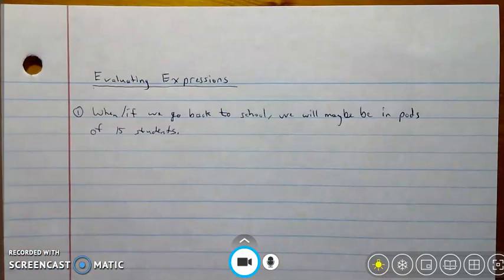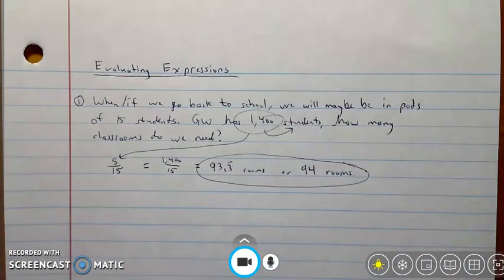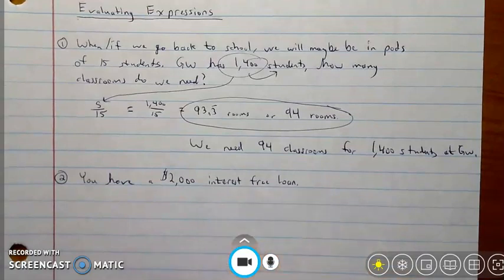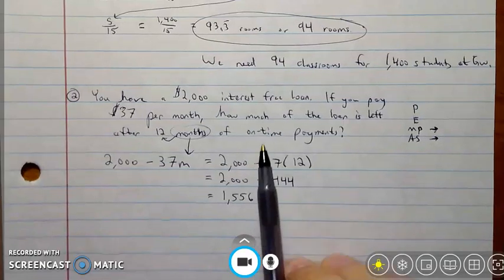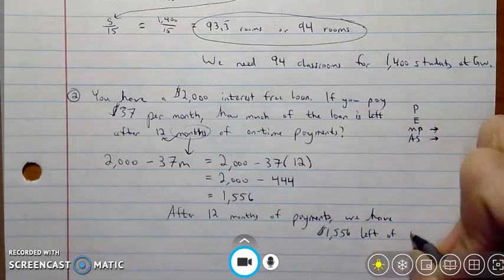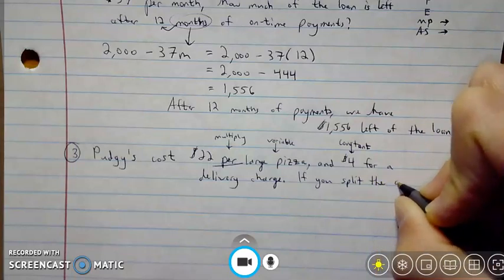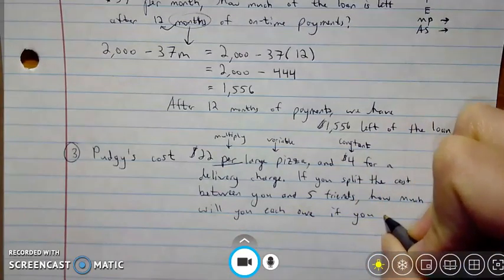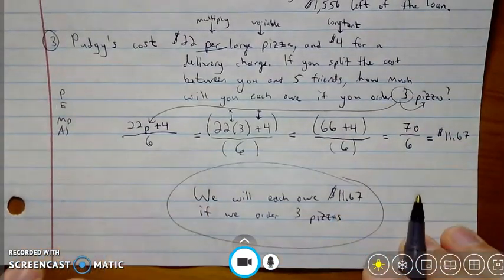Evaluating Expressions in Context